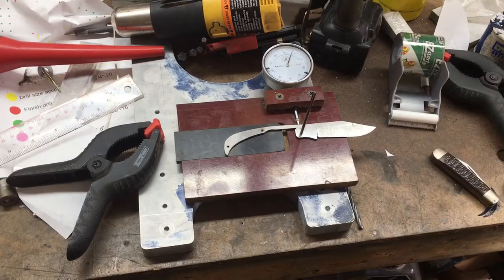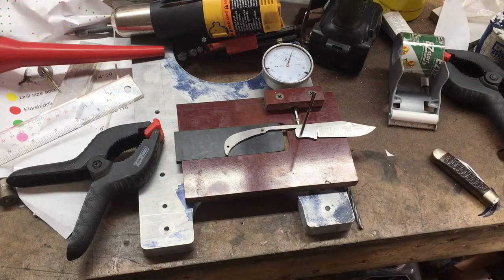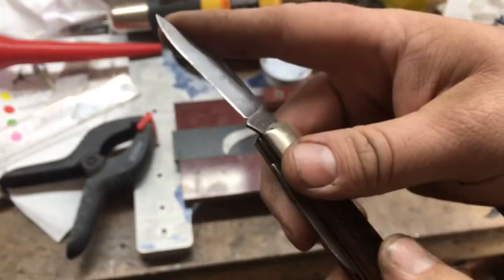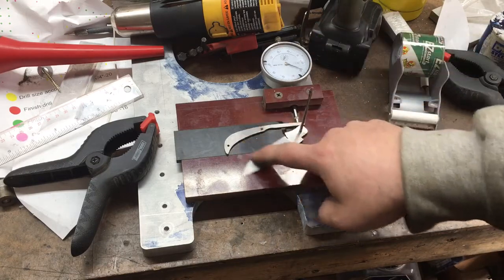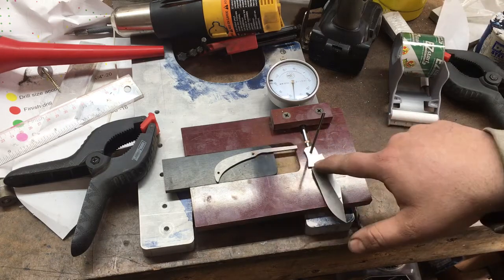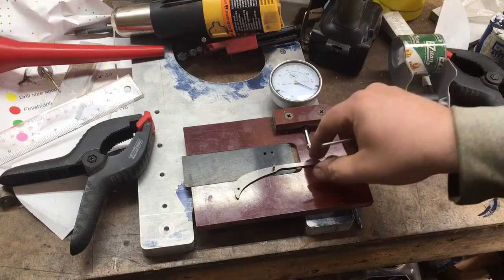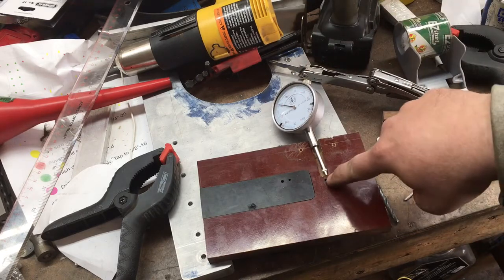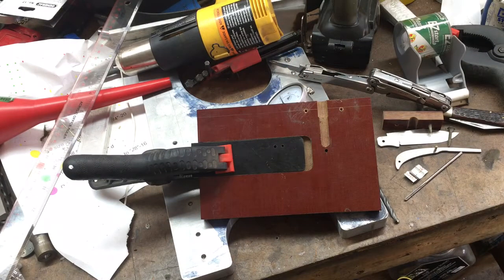Rise and fall indicator for slipjoints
A little bit of info on making a RFI.